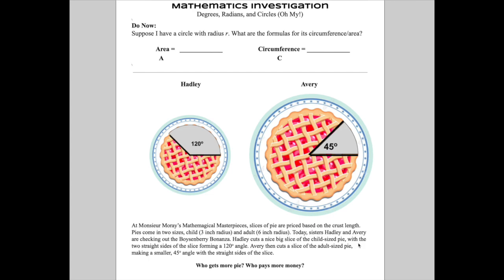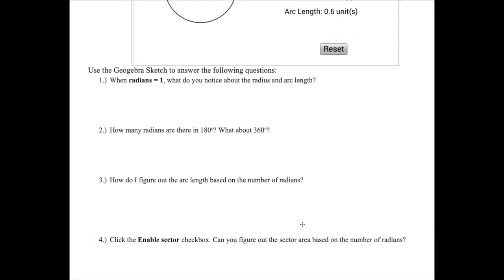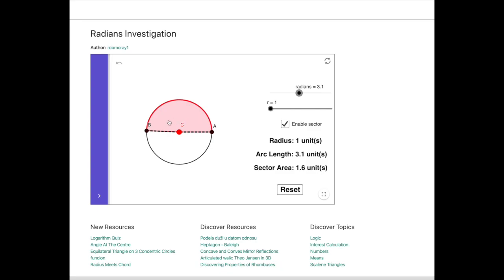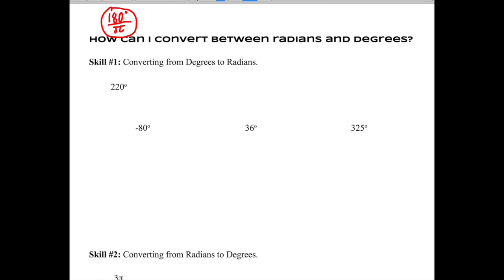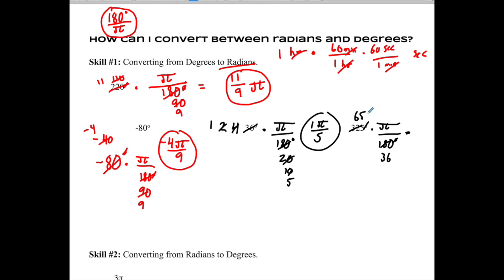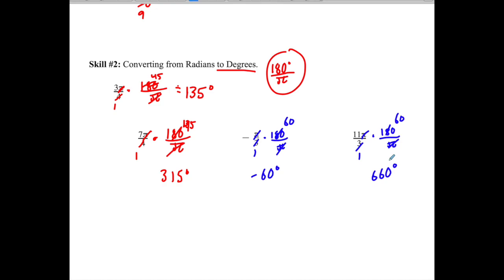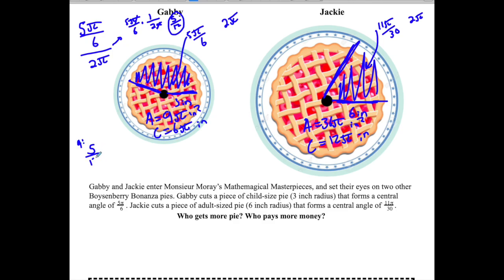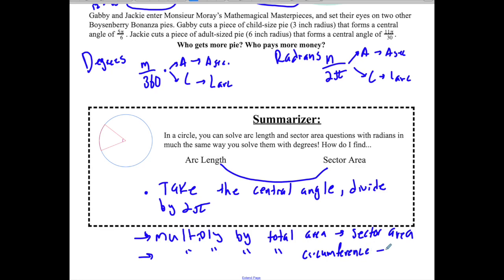Radians and Degrees Companion Video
Click "Show More" for timestamps

Hey folks! This video is designed to accompany the Radians and Degrees investigation. For all of the content in that investigation, head

Time Stamps:
0:00 - Intro
0:51 - Degrees and their Limits
2:15 - Introducing Radians
3:27 - Explanation of the Geogebra Tool
4:30 - Overview of Questions for the Geogebra Investigation
6:10 - How to Use the Website/Geogebra Tool and Mr. Moray's Observations
9:54 - Summing Up the Geogebra Investigation
11:43 - A New Type of Unit Conversion Problem: Degrees and Radians
14:00 - Converting Degrees to Radians (I Do)
15:47 - Converting Degrees to Radians (You Try)
18:41 - Converting Radians to Degrees (I Do)
20:44 - Converting Radians to Degrees (You Try)
22:08 - Pulling it Back Together: Arc Length and Sector Area with Radians
29:11 - Summarizer
30:20 - Closing Words